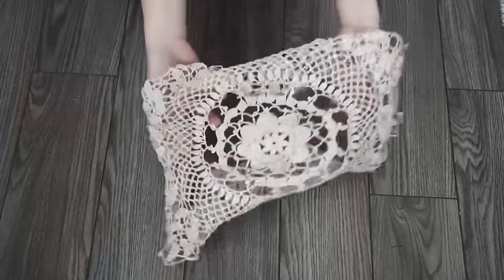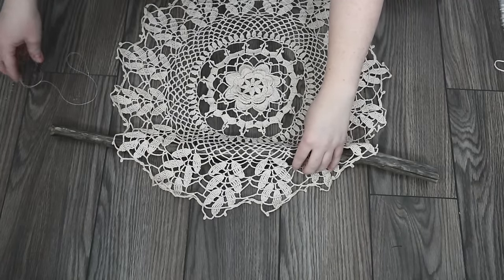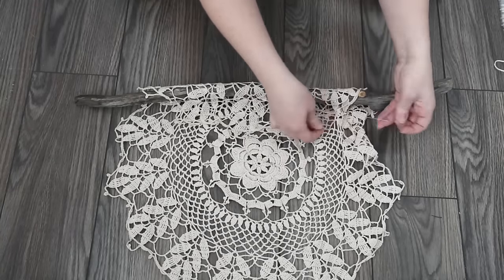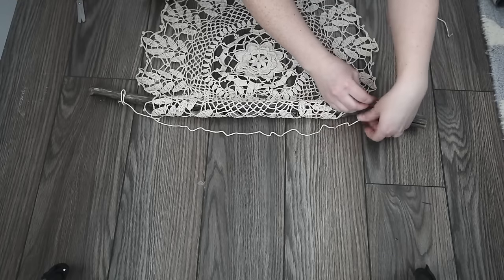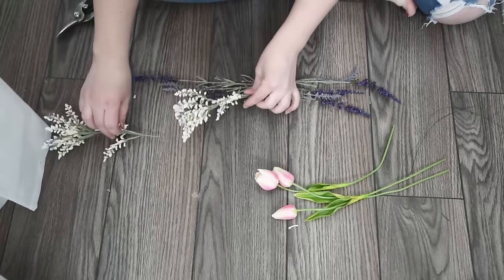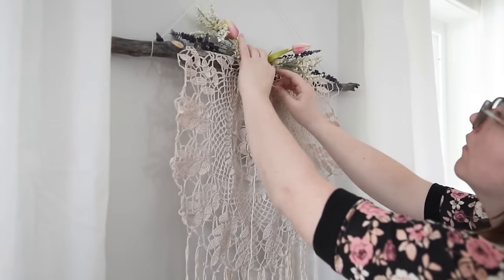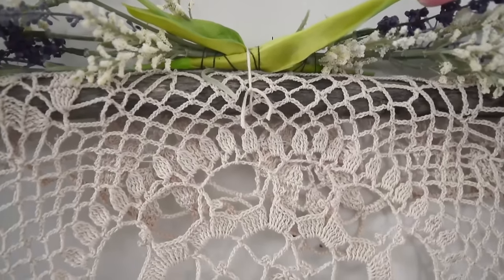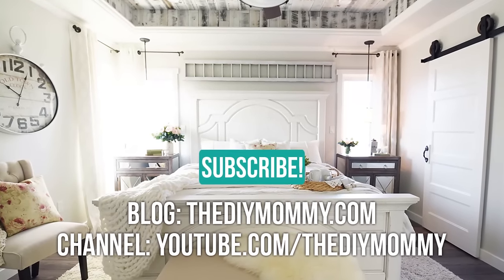$5 GOODWILL CHALLENGE | Thrifted Doily Boho Wall Hanging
Learn how to make a boho inspired wall hanging from a thrift store doily. This is part of the Spring 2017 $5 Goodwill Challenge hosted by Hilary of My So-Called Home.